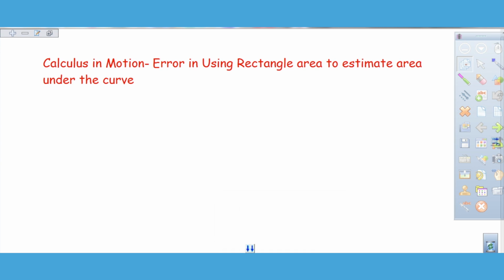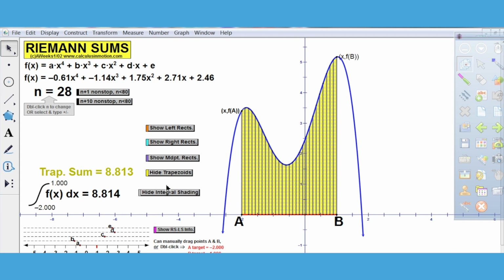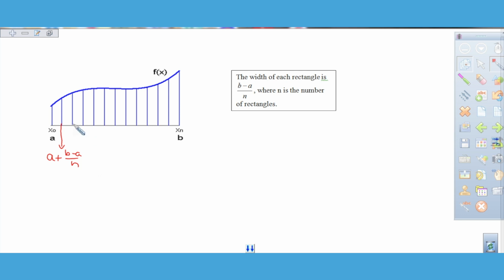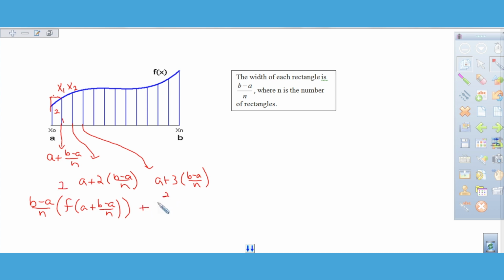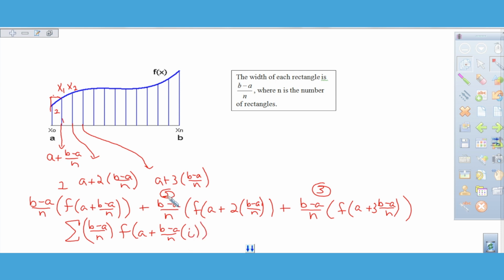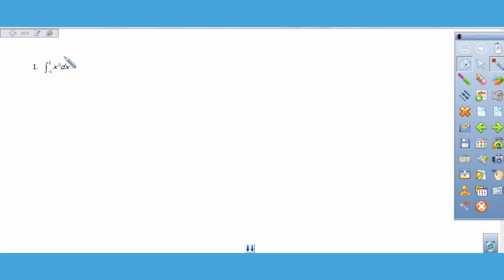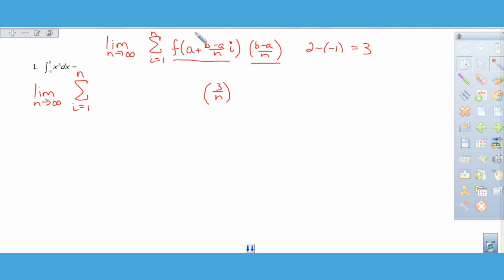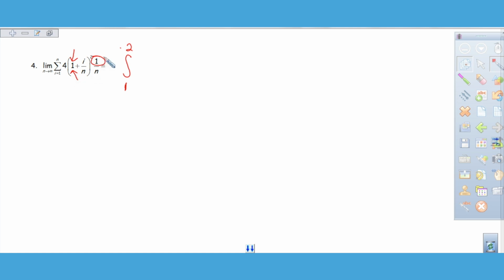6 0 Riemann sums to definite integrals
Riemann Sums to definite integrals